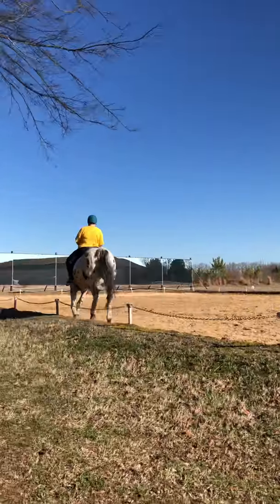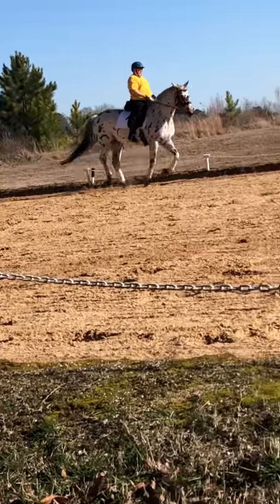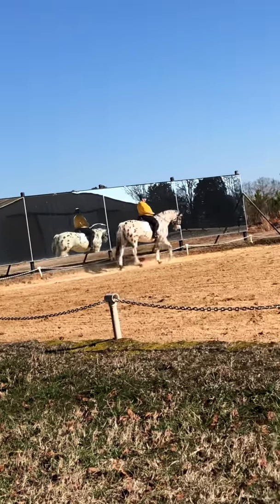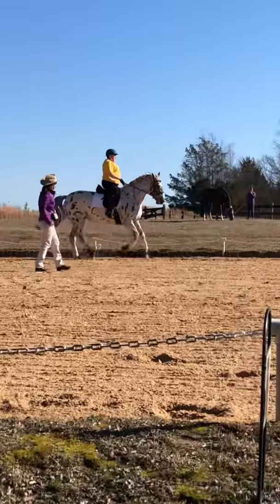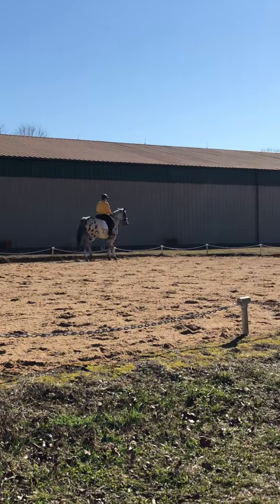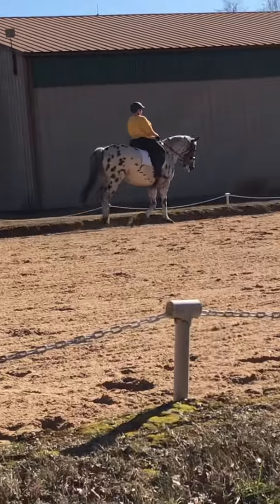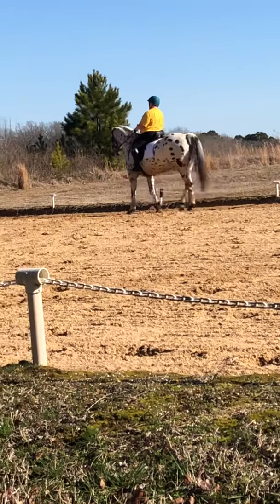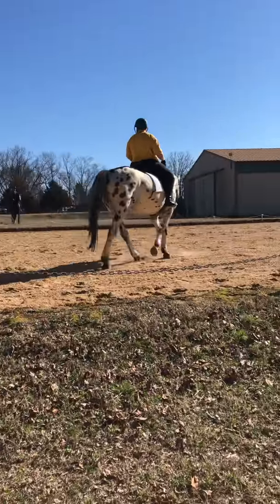Saturday, February 2nd; Part 4